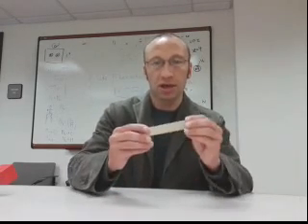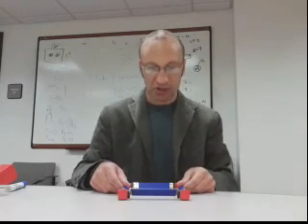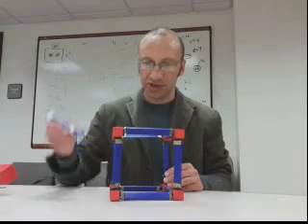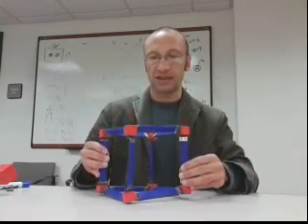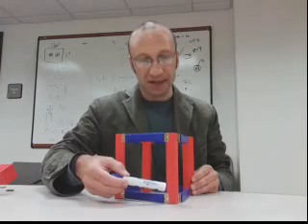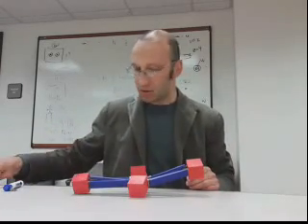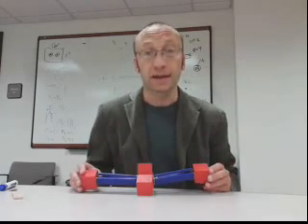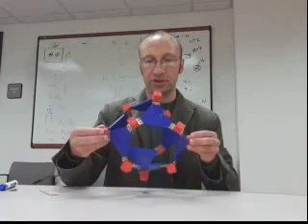Sarkisov MOF Mechanics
Mechanical models of metal organic frameworks